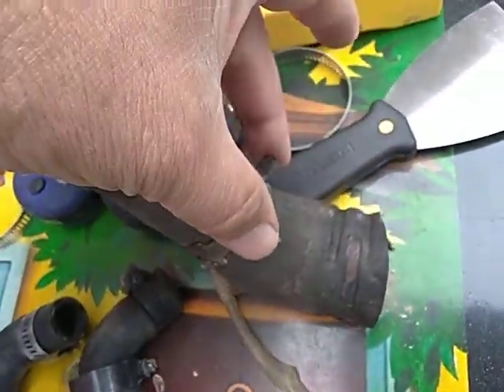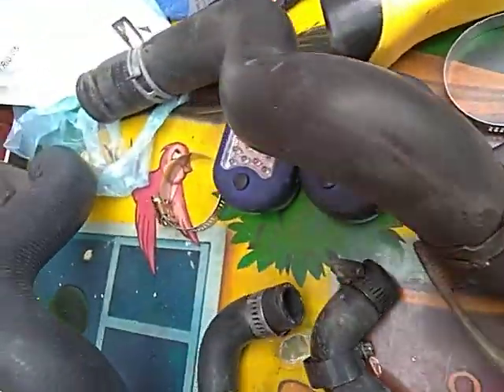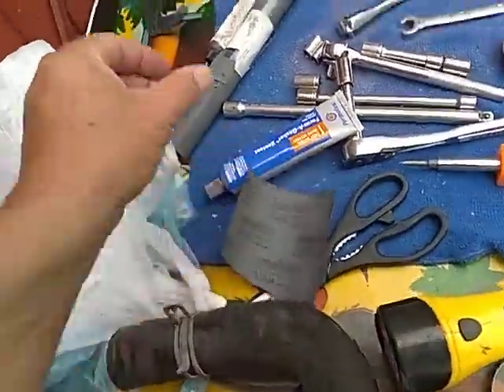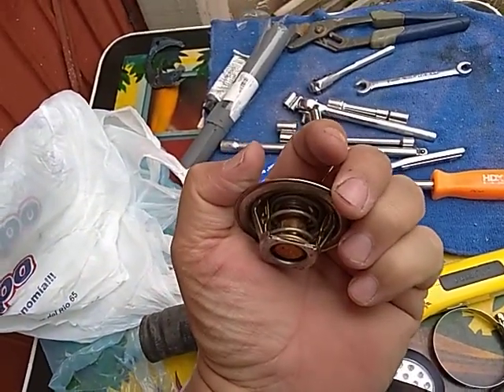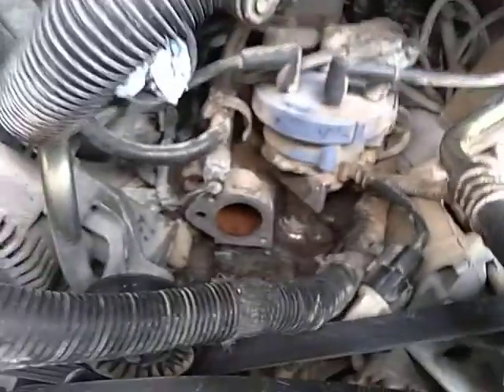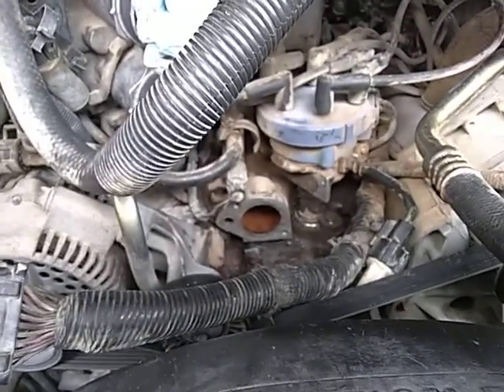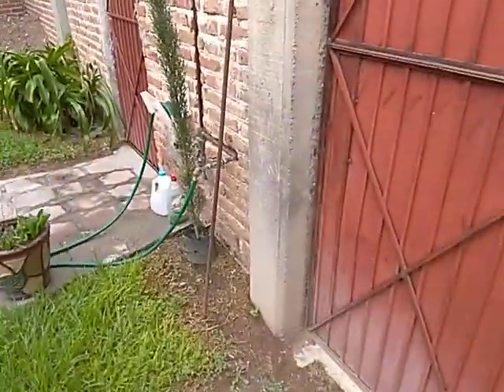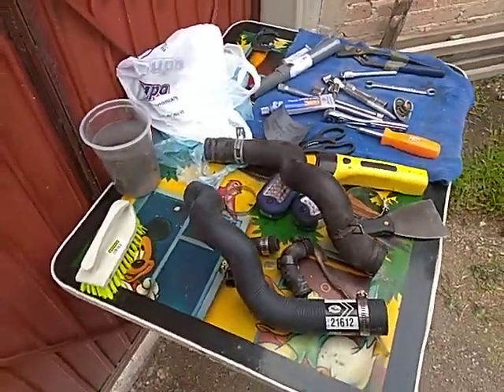Found the hose for radiator - to - thermostat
It's amazing what you find when you go digging in behind your "former mechanic." He did NOT replace the upper hose, he left the old one. He did not replace the clamps with the screw - type clamps I bought. He kept both items and used them elsewhere.

It took 9 days to find the hose for a COMMON VEHICLE! It's ridiculous, how mechanics will rob you if you don't go behind them.

Well, I'll tell you something, there's a saying "If you want something done right you have to do it yourself." It means so much!

It's tme to clean the gooseneck, cut the gasket paper to exact size, install the safety thermostat (which stays OPEN instead of closed if it malfunctions) and put the hose on. After a 1 hour gasket sealer set time, I can start up the motor and test my work.

I'm positive it will be okay. All new parts and cleaned parts... Permatex gasket sealer, thin gasket paper, it will be fine

Gotta move because it's starting to rain.